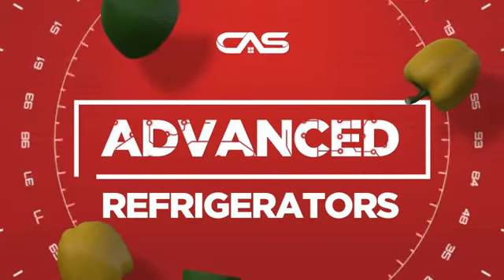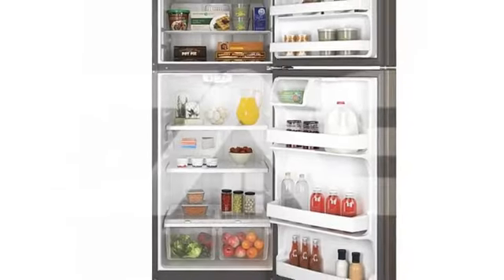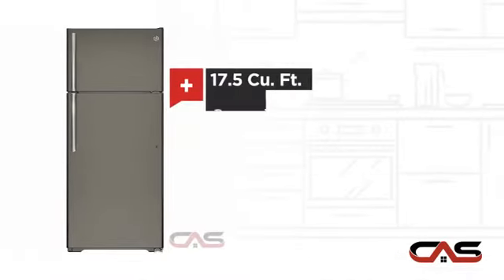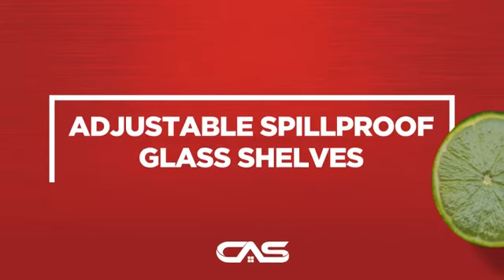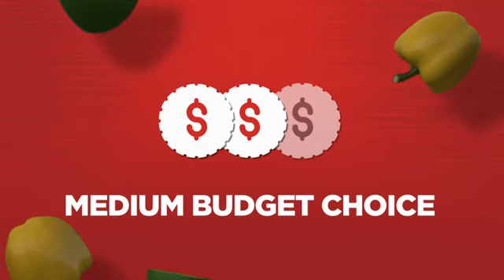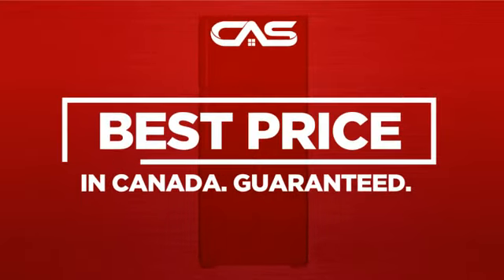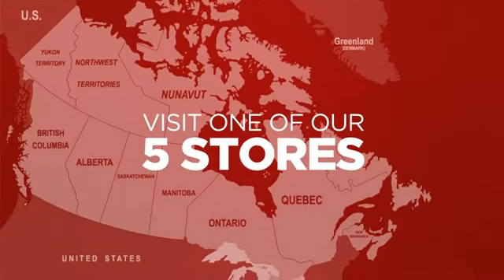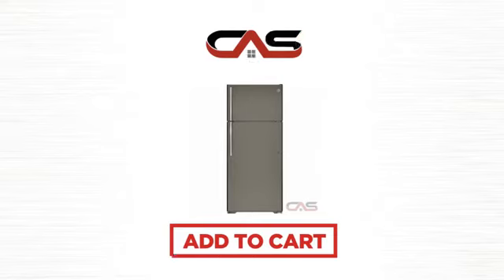GE GTE18GMHES Top Mount Refrigerator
GE GTE18GMHES Top Freezer Refrigerator, 17.5 Cu.ft., Energy Star, Colour
Matched Handles, 2 F/w Spill Proof Glass Shelves, 2 Clear Crispers, 1 Snack
Pan, Adj. Freezer Shelf, 67 3/8" H X 28" W X 32 7/8" D